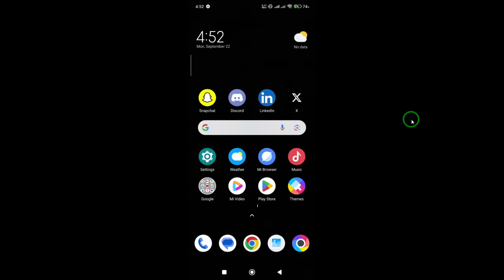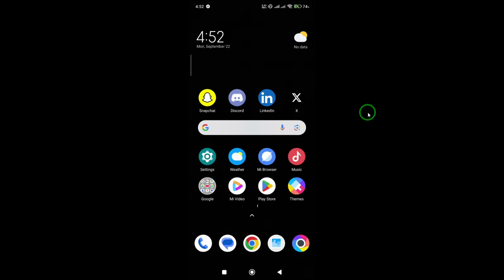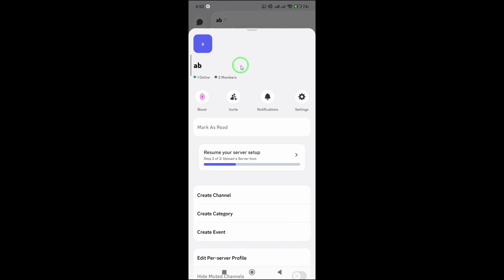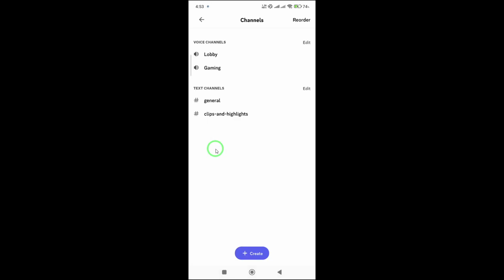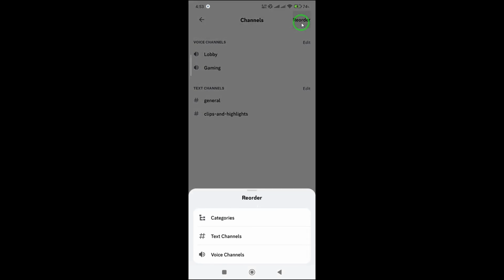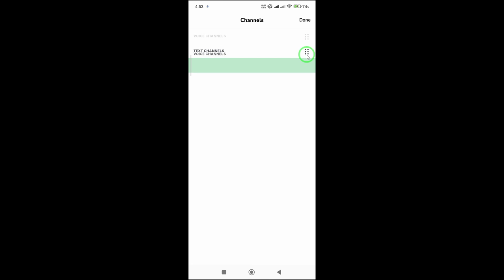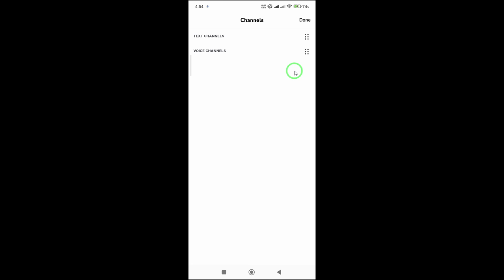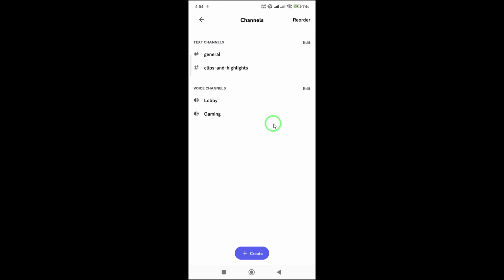How To Move Categories On Discord on Mobile (Updated)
Learn how to move categories on Discord using your mobile device in this updated tutorial. This quick guide will show you the exact steps you need to follow to easily reorder your server categories.

1. Open Discord and go to your server

2. Tap on the server name then choose Settings

3. Go to Channels and tap Reorder

4. Choose Categories

5. Hold and drag the Category you want to reorder, then tap Done-
Timeline:
00:00 Start
00:12 How to do it
01:05 End